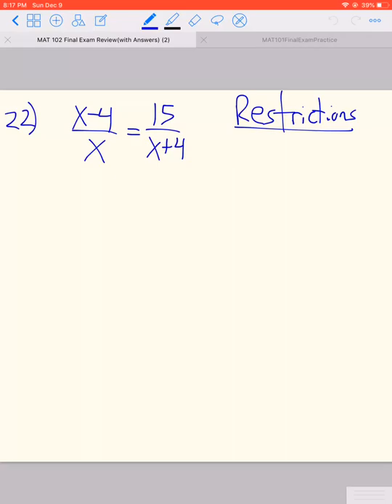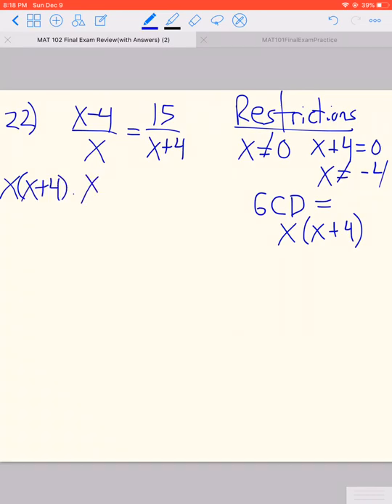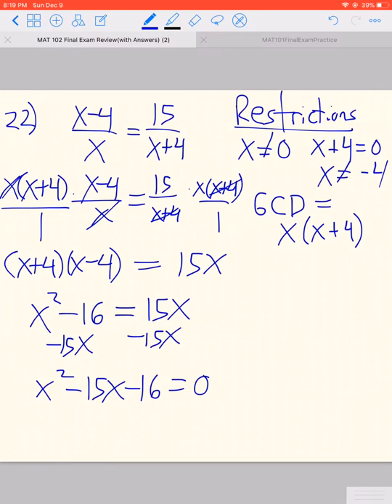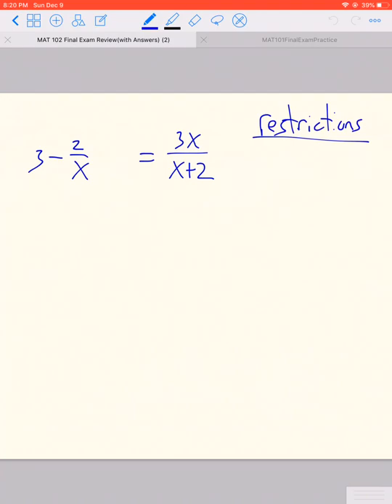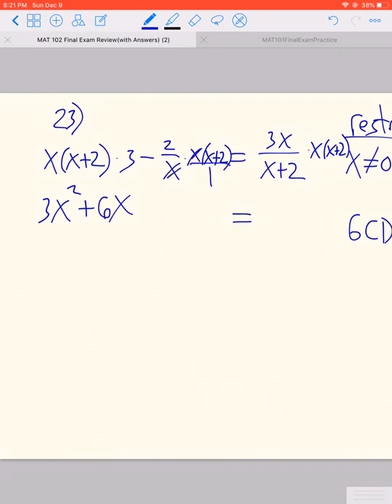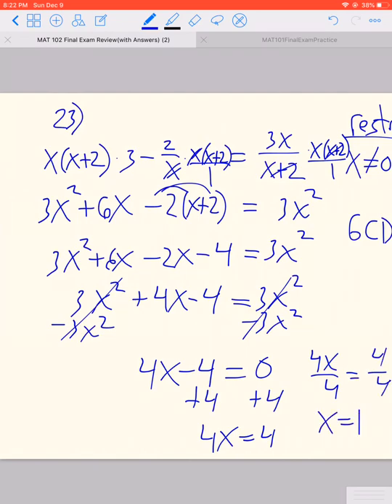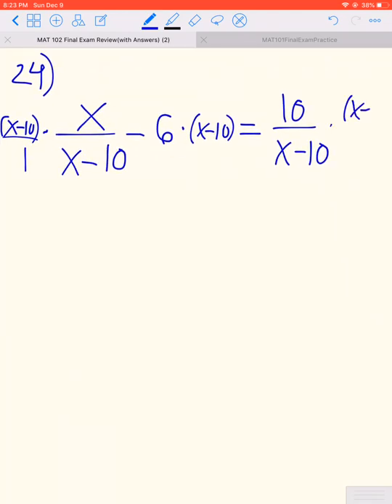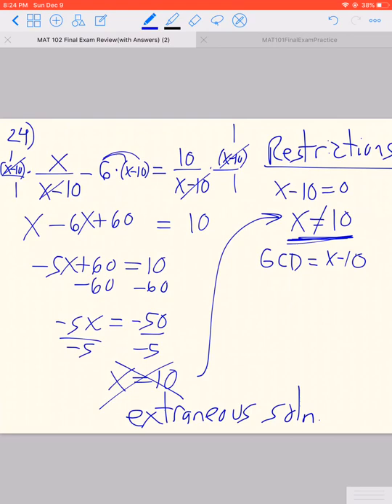Math 102 Final Exam Review Part 3